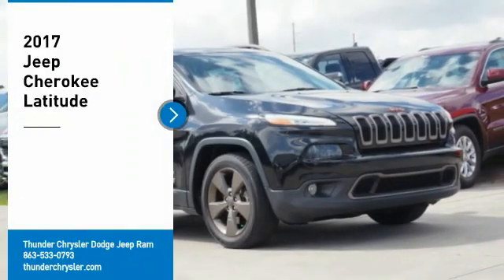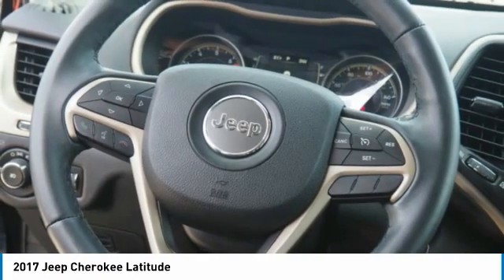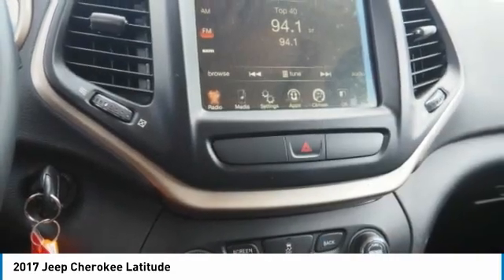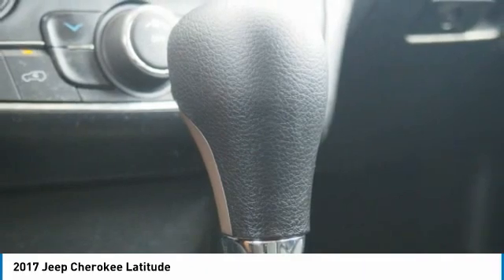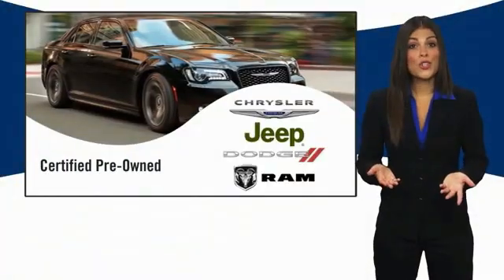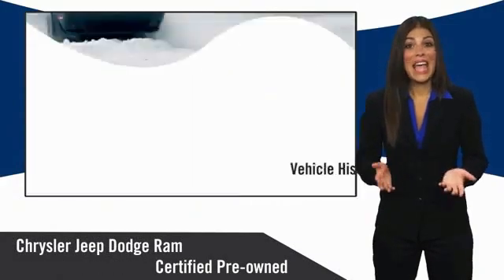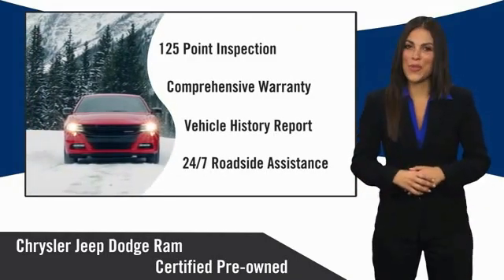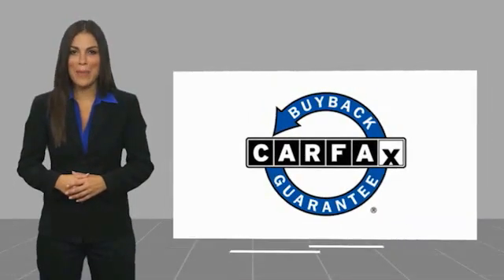2017 Jeep Cherokee Bartow FL HW548780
2017 Jeep Cherokee Latitude

1425 W. Main St.

CARFAX One-Owner.FCA US Certified Pre-Owned Details:  * Includes First Day Rental, Car Rental Allowance, and Trip Interruption Benefits  * Powertrain Limited Warranty: 84 Month/100,000 Mile (whichever comes first) from original in-service date  * Roadside Assistance  * Limited Warranty: 3 Month/3,000 Mile (whichever comes first) after new car warranty expires or from certified purchase date  * Transferable Warranty  * 125 Point Inspection  * Warranty Deductible: $100  * Vehicle HistoryDiamond Black Crystal Pearlcoat 2017 Jeep Cherokee Latitude2.4L I4 MultiAir 9-Speed 948TE Automatic FWD Cherokee Latitude, 4D Sport Utility, 2.4L I4 MultiAir, 9-Speed 948TE Automatic, FWD, Diamond Black Crystal Pearlcoat, 6 Month Trial (Registration Required), 75th Anniversary Badge, 75th Edition Cloth/Mesh Bucket Seats (DISC), 8.4 Touchscreen Display, Air Conditioning, Bronze Fascia Applique, Bronze Grille Surrounds, Bronze Roof Rails, Day Light Opening Moldings, For Details Visit DriveUconnect.com, Integrated Voice Command w/Bluetooth, Jeep 75th Anniversary Package, Jeep Bronze Badging, Nav Capable! See Dealer For Details, Navigation System, Power 4-Way Driver Lumbar Adjust, Power 8-Way Driver Seat, Power Front/Fixed Rear Full Sunroof, Quick Order Package 24F 75th Anniversary (DISC), Radio: Uconnect 3C w/8.4 Display, Remote USB Port, Tangerine Interior Accents, Uconnect Access, Wheels: 18 x 7 Bronze Painted Aluminum (DISC). Recent Arrival!Awards:  * 2017 KBB.com 10 Most Awarded Brands The THUNDER has come to Bartow, Florida! Come feel the difference of a family owned hometown dealer. Come and get...THUNDER STRUCK! Fresh Oil Change, Completely Detailed Inside and Out, This vehicle has been put through our 125 point inspection by our ASE Certified Master Technicians. At Thunder Chrysler, we carry the cleanest, lowest mileage vehicles that we can find! We pride ourselves in offering the best vehicles at fair prices! Thunder Chrysler is proudly serving.. Bartow, Lakeland, Mulberry, Lakel